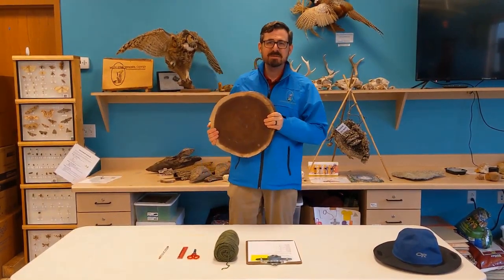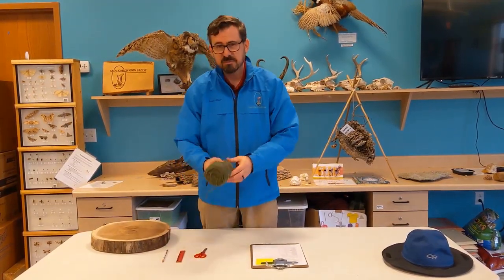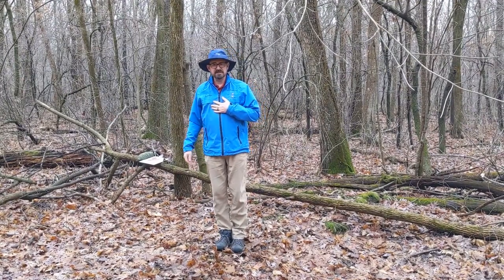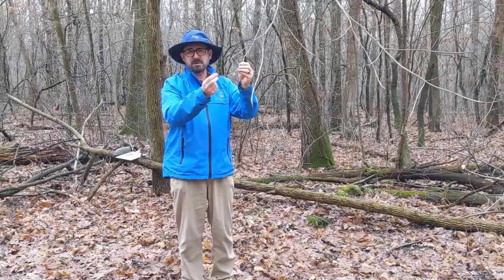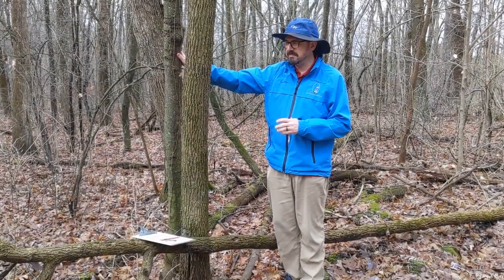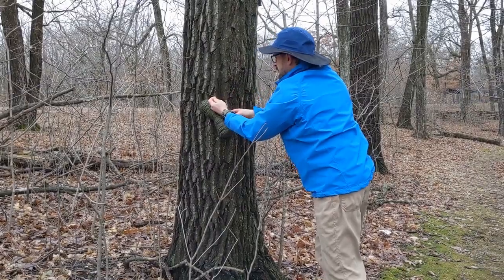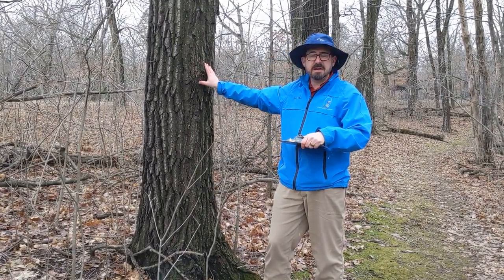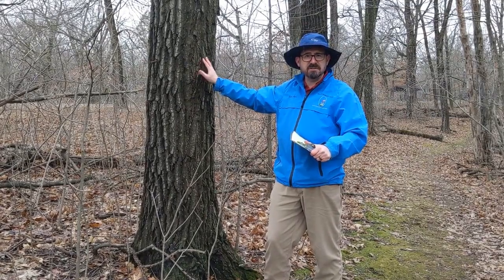Measuring the Age of a Tree (Without Cutting it Down)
Get outside and practice aging a tree without cutting it down! Follow along with Welty as we show you how to measure the age of a tree by using yarn or string to measure the circumference and then doing a little bit of math or calculating to discover the age of the tree.

Materials needed: pencil, ruler, scissors, yarn/string, something to take notes on, Growth Factor worksheet from the Minnesota DNR & calculator (optional).